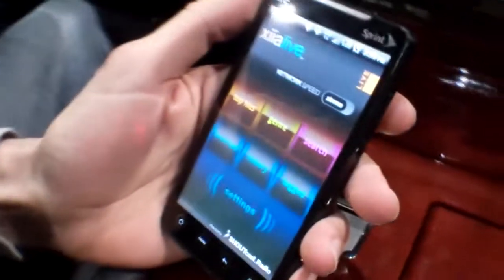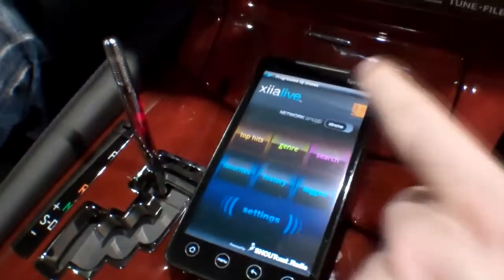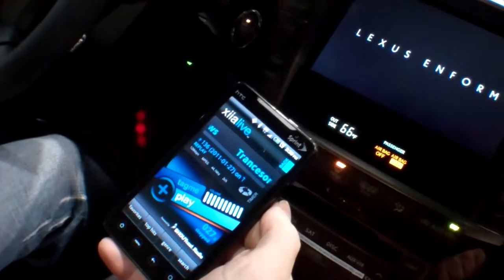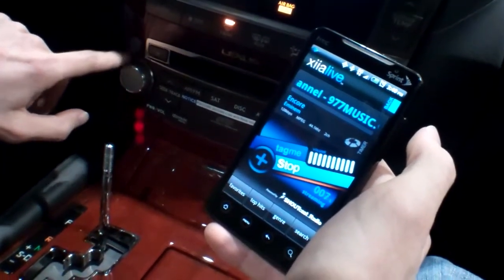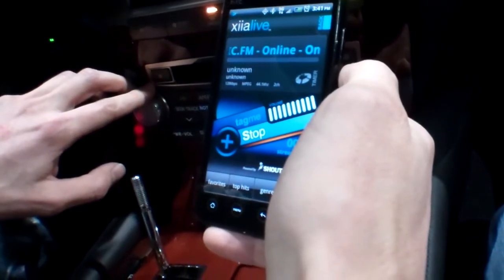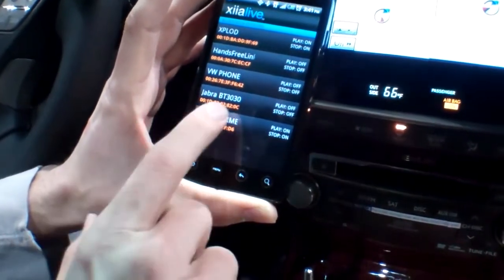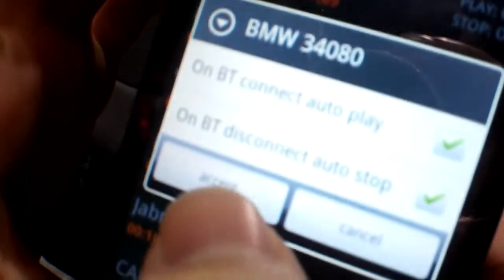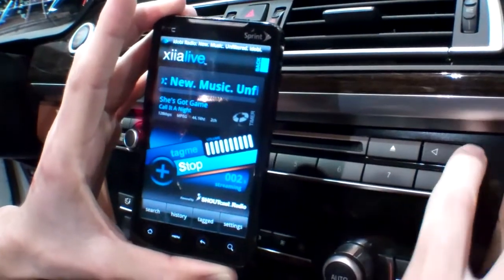How to Bluetooth | XiiaLive App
Connecting your android smart phone to your car through blue-tooth using XiiaLive app is very easy and we've also added advanced settings for all of you nerds like us :)

If you have any questions and or better ideas post them